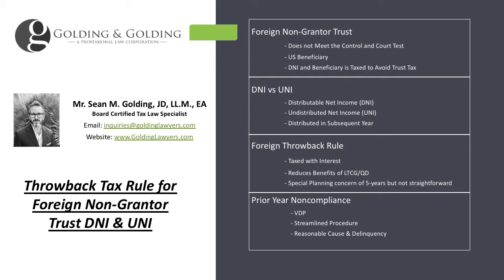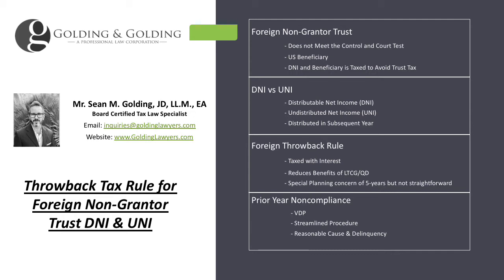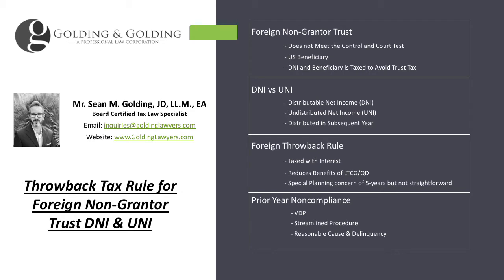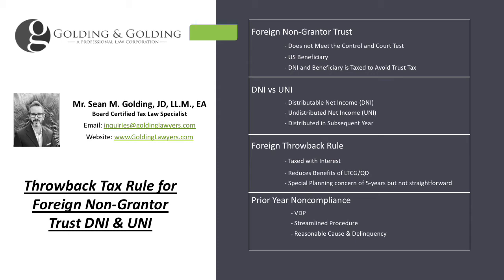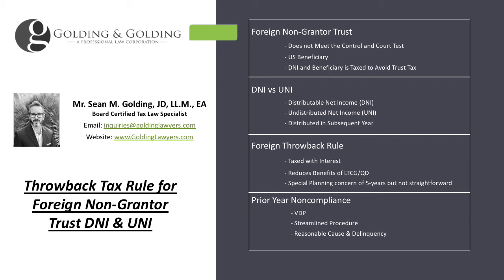Throwback Rule for Foreign Non Grantor Trust Tax of DNI & UNI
Foreign Trust DNI, UNI & Throwback Tax Rule 665

Exploring Foreign Trust DNI, UNI & Throwback Tax Rule: In general, the Internal Revenue Service dislikes Foreign Trusts. That is because many types of offshore or overseas trusts are used for improper tax purposes, such as to artificially reduce the Owner's tax liability -- and skirt various income taxes that would otherwise be levied against the true owner of the trust. To take some of the allure out of the pursuit of non-grantor foreign trusts and compiling income in the trusts in prior years for future year distributions to US beneficiaries -- the US Government developed the Throwback Trust tax rules. Similar to PFIC tax treatment, while the throwback rule is not defined per se as a penalty, it operates as one. The throwback rule operates as a penalty for leaving certain monies (DNI) in the trust, which were not previously distributed to the Trust Beneficiaries in the year the trust income was earned, by tacking on interest and removing CG from DNI (CG qualifies as DNI for foreign non-grantor trusts). Let’s explore the basics of DNI, UNI and the Throwback Rule.